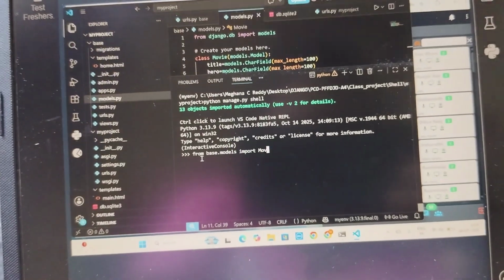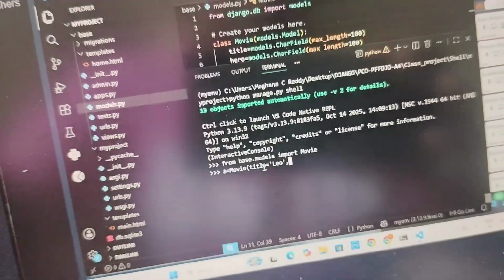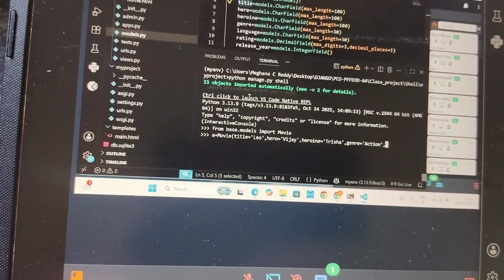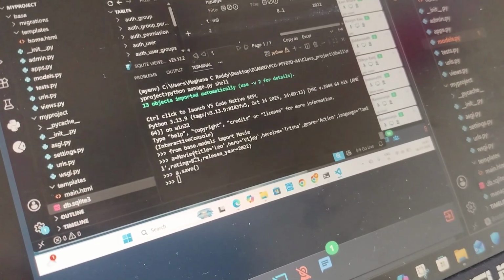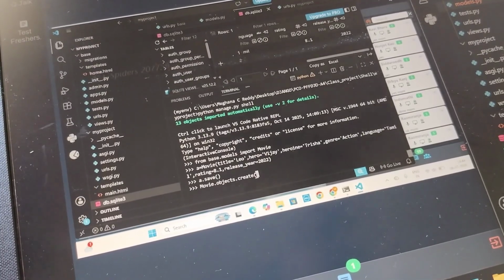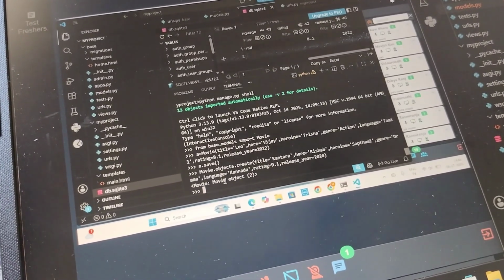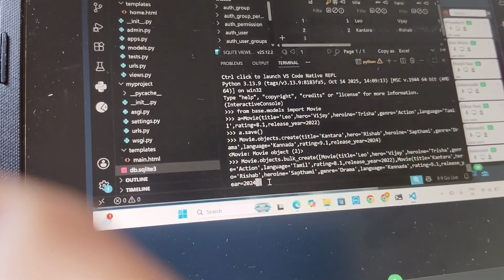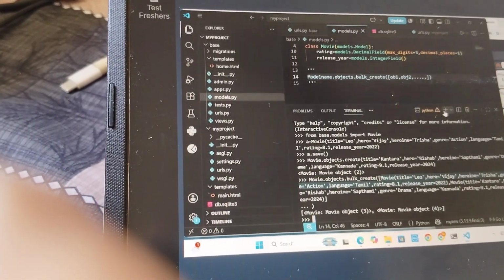Shell, class 18 , Django